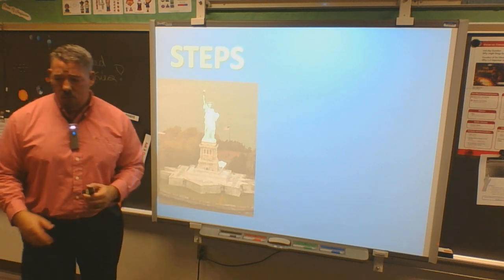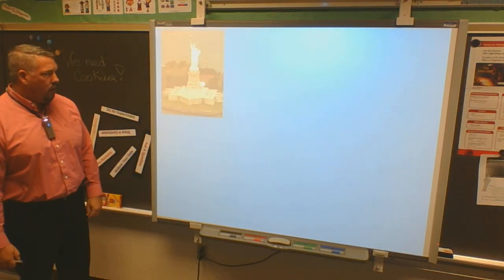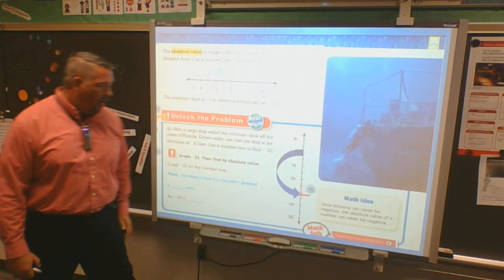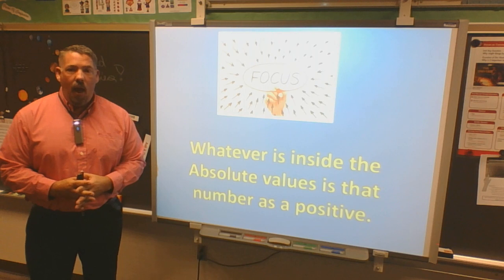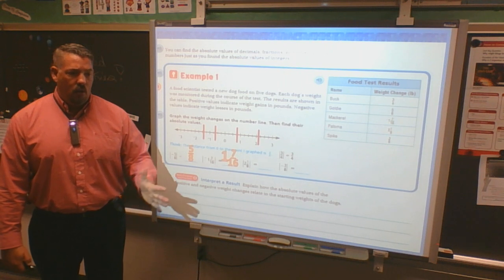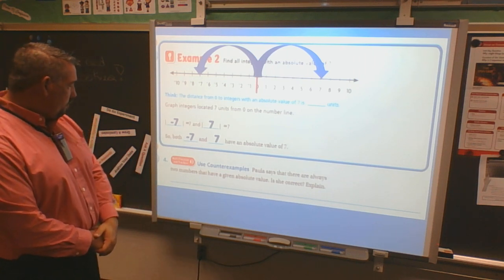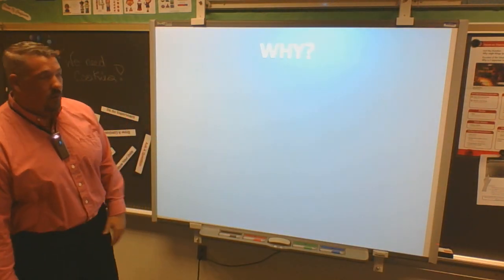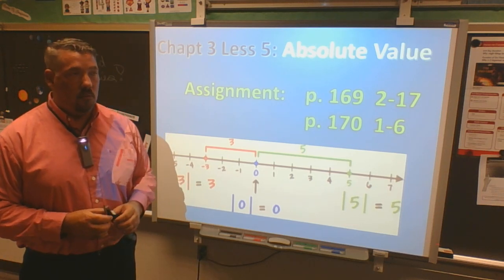Ch3 Less 5 Absolute Value